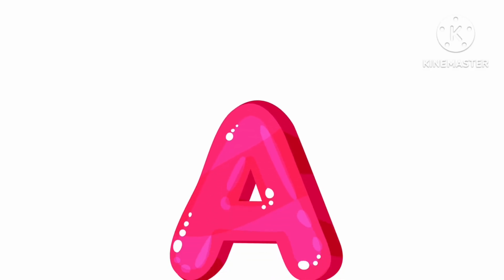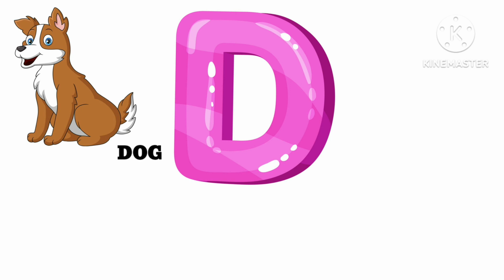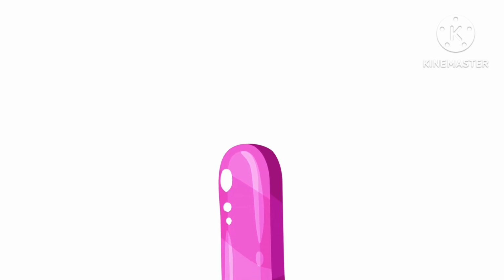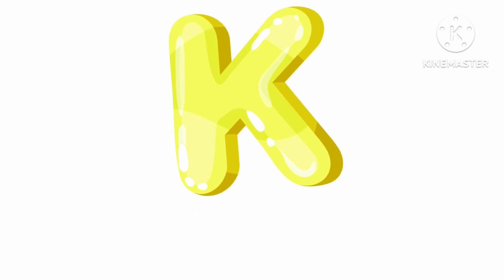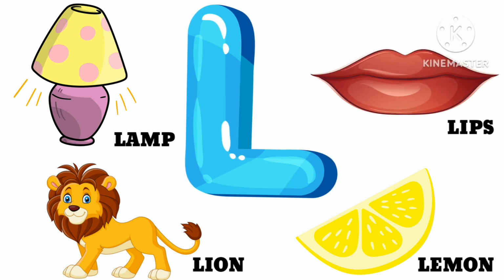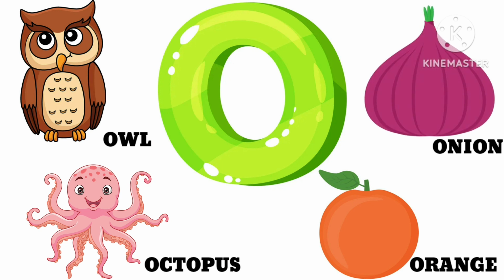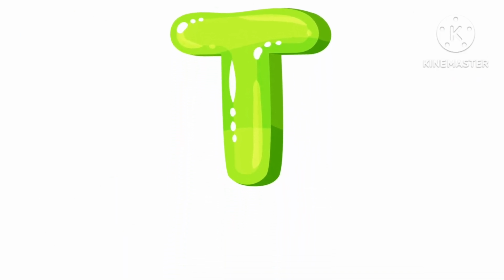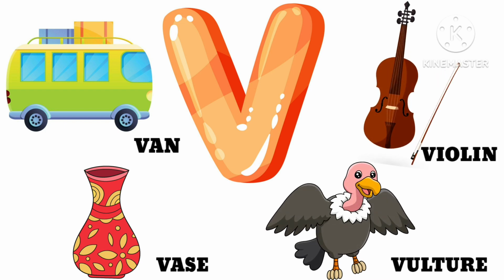Learn alphabet A to Z| ABCD learning for Kids| English Alphabet with pictures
Educational video

In this particular video basic abc alphabet learning and pronunciations have been focused with attached images for more better understanding.

alphabet
alphabet sounds
alphabet abc
alphabets for kids
alphabets for kids to learn
alphabet for children
alphabet for babies
alphabet for toddlers
alphabet for nursery class
alphabet for baby learning
alphabet for kindergarten
alphabet for kindergarten video
alphabet for kindergarten youtube
alphabets for beginners
alphabet with pictures
ABC alphabets with examples
ABC alphabets in english with pictures
a to z baby learning
learn abcd for nursery
abc learning for toddlers English
lkg abcd video
abcd learning
nursery a to z pictures